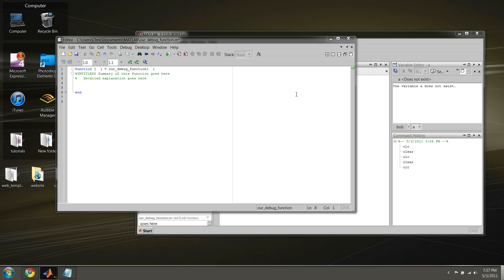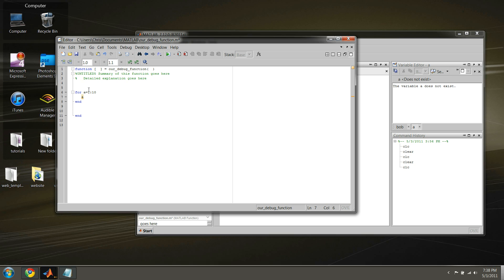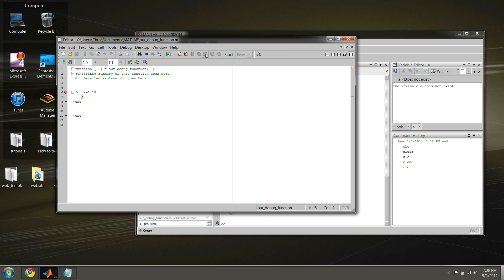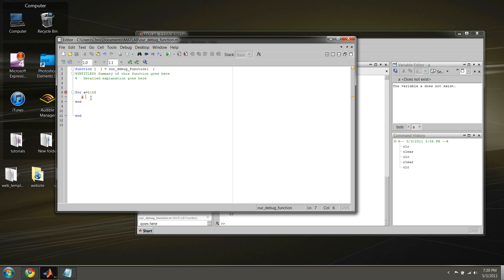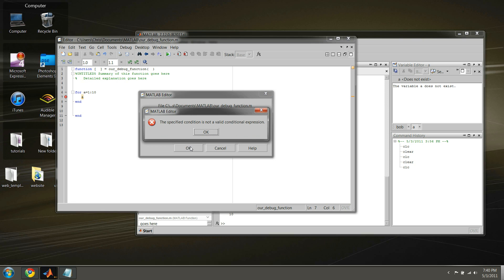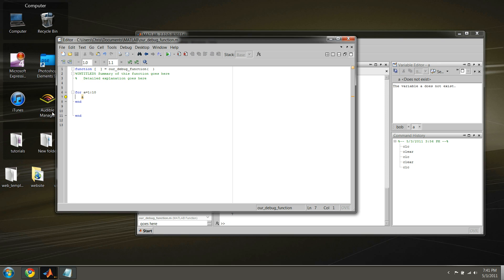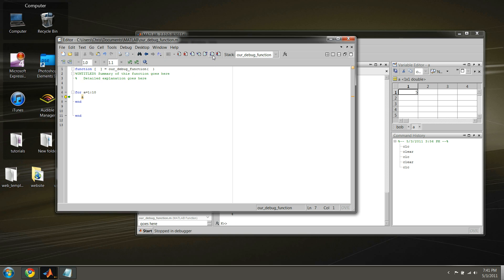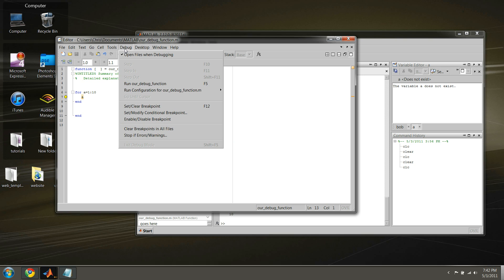MATLAB Tutorial 11 - Debugging, Conditional Breakpoints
In this tutorial we cover conditional breakpoints and some final debugging techniques.